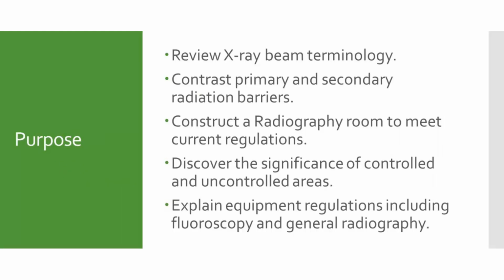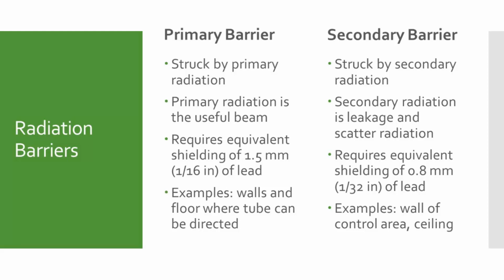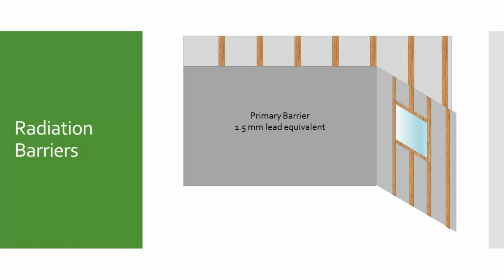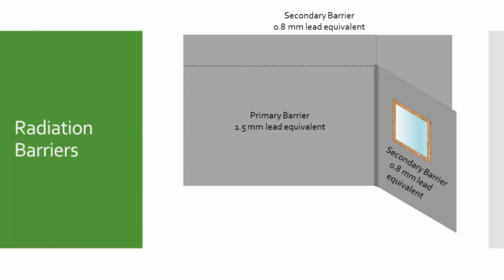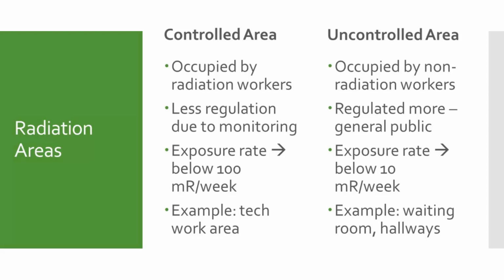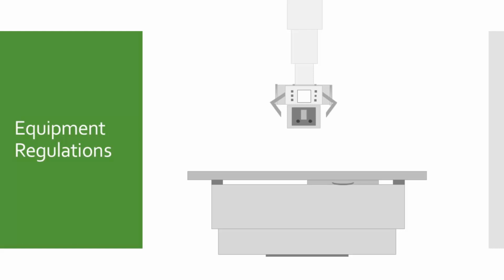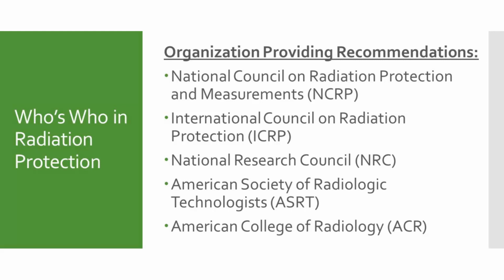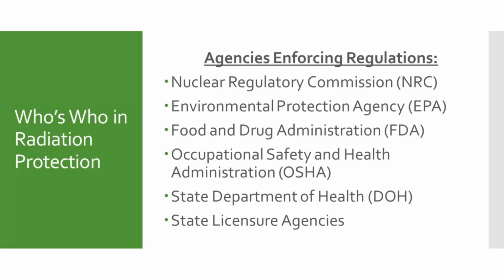Radiation Safety Regulations